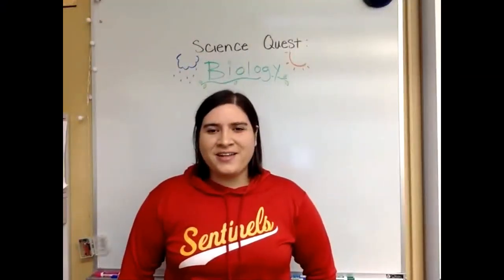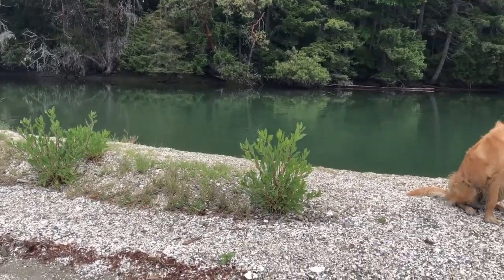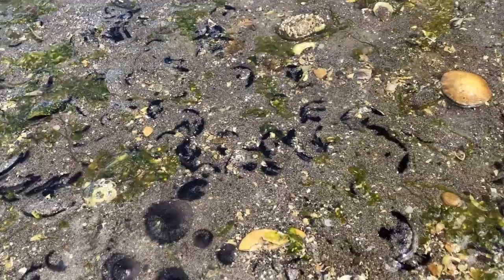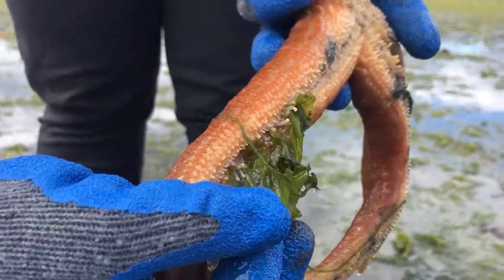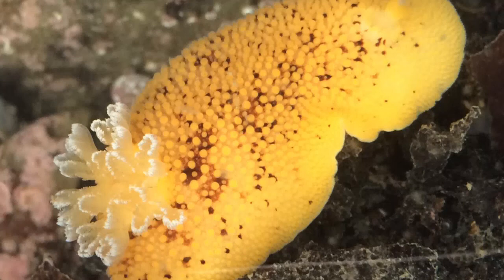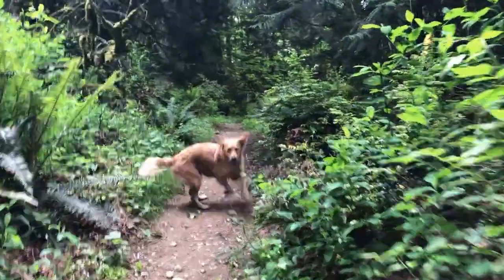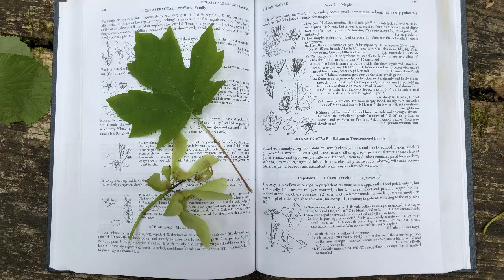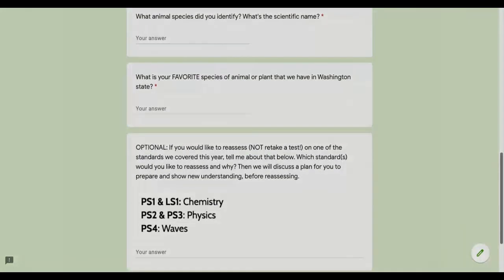Science Quest: BIOLOGY!